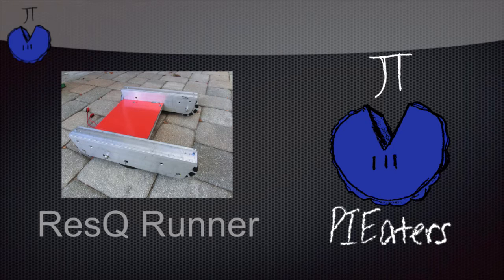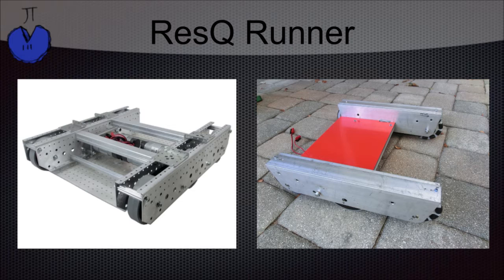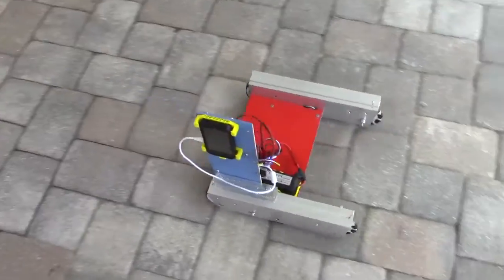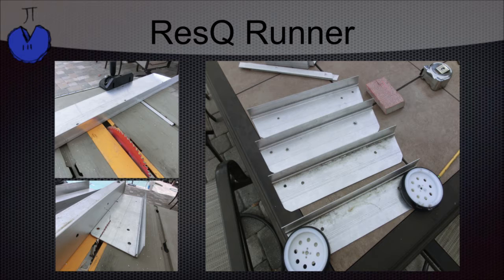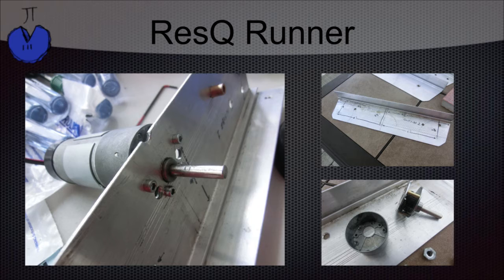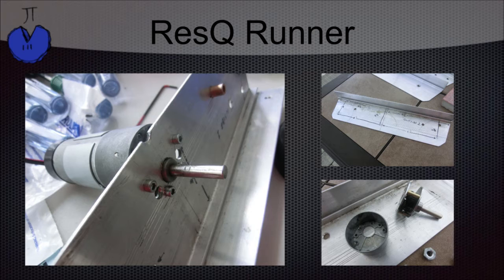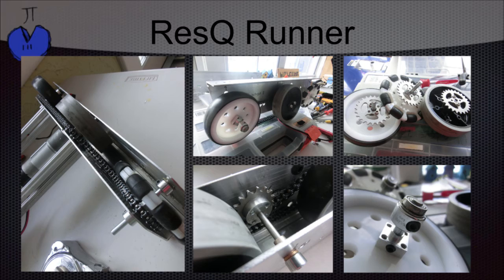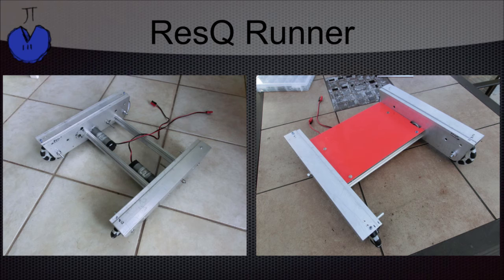FTC Robotics Help - ResQ Runner - Our Version of the Tile Runner Made From The ResQ Mountain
We wanted to try a drop centered wheel robot with the wheels and chains enclosed. We like the idea of the Tile Runner from Andymark, and realized we had an old ResQ mountain that had some pretty cool materials we could try to use. This is an overview of what we did.